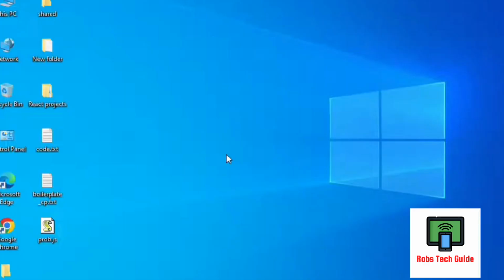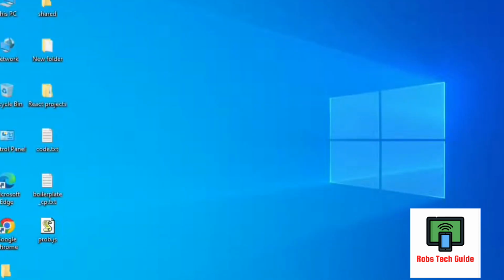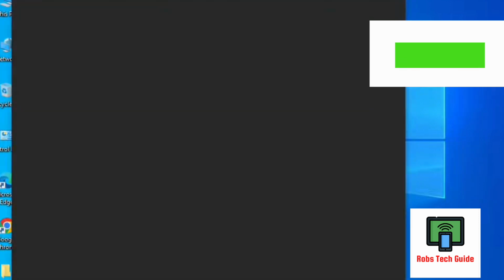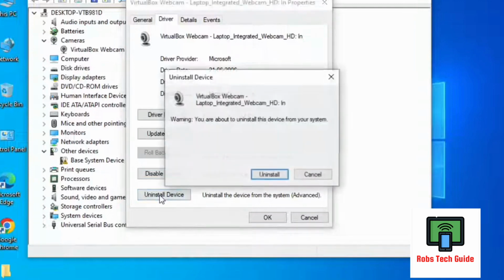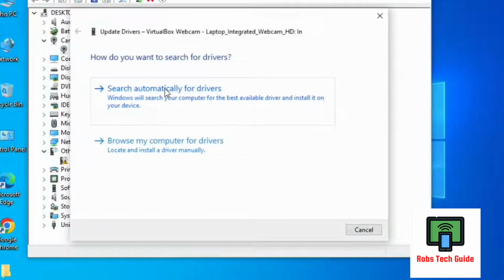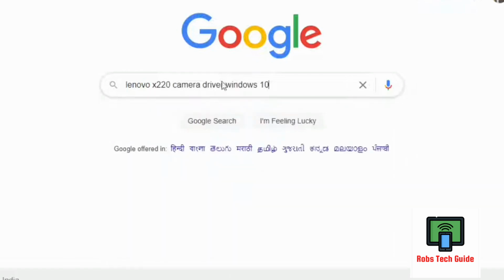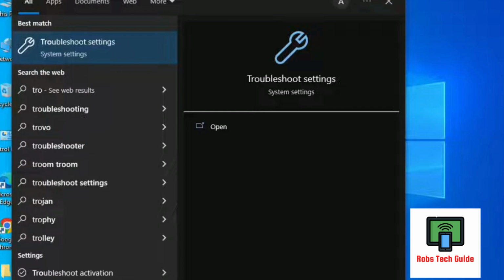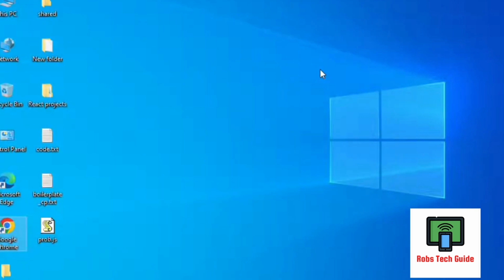How to fix camera black screen on windows computer/ Tech tips and tricks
This video is all about solving the camera black screen on windows computer

fix camera black screen on windows,
how to fix camera black screen on windows 11 problem,
how to fix camera black screen on windows 10 problem,
how to fix camera black screen on windows 11,
how to fix black screen camera on windows 10,
how to fix camera on laptop windows 10 black screen,
how to fix black screen camera on windows 11,
camera not working black screen

How to fix camera black screen on Android

How to fix camera black screen on iphone

How to fix camera black screen on iphone x

How to fix camera black screen on windows

How to fix camera black screen on window 10

How to fix camera black screen on PC

How to fix camera black screen on iphone 6

How to fix camera black screen on Lenovo

How to fix camera showing black screen

How to fix zoom camera black screen

How to fix camera black screen on windows 10

How to fix camera black screen on windows 8